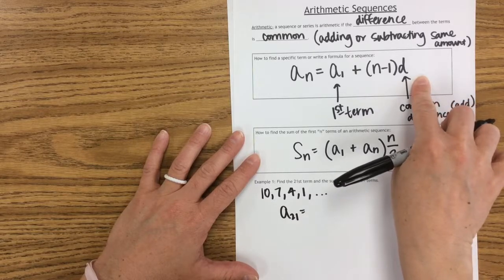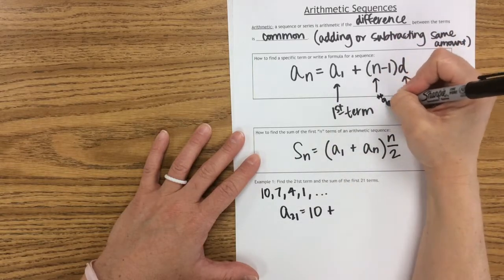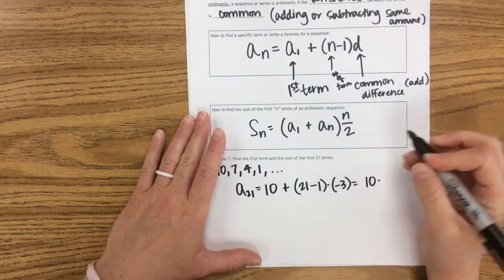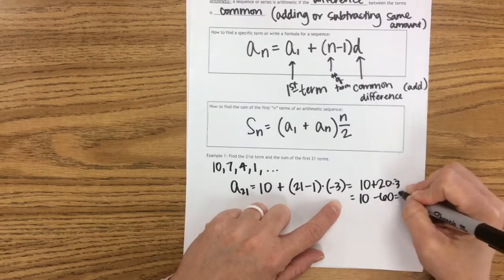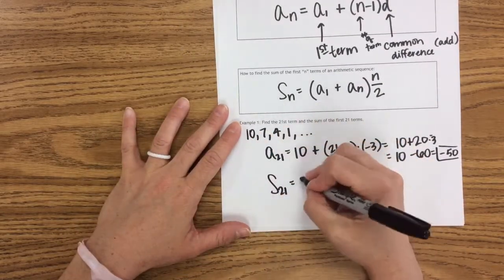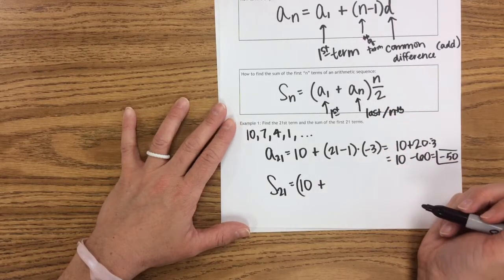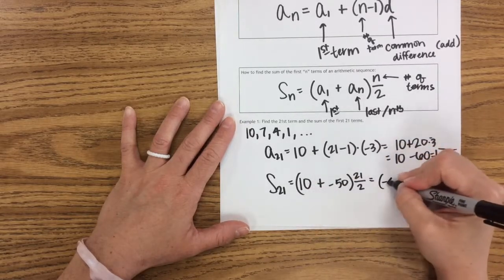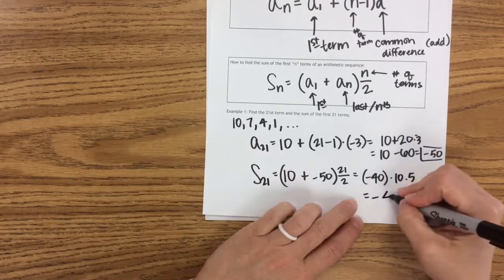CPC Section 9.2 arithmetic sequences